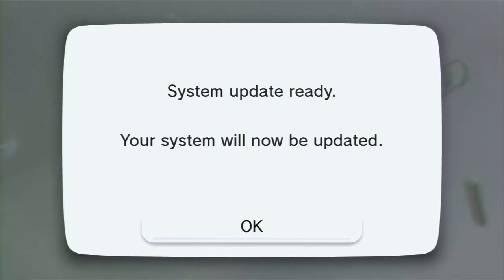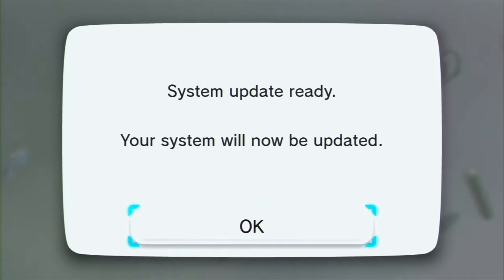Updating a Wii U in 2019 via automatic updates.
This update was released sometime in September 2018 I think, but I didn't get it until January 2019 since I hadn't used my Wii U for a while.

Bonus video and is part of the Wii Shop Channel video series on the main channel: